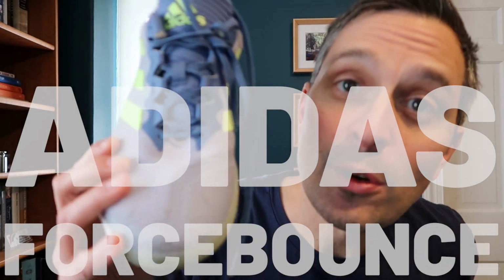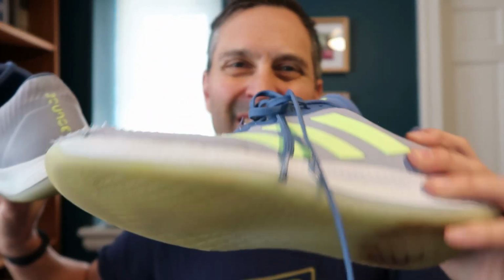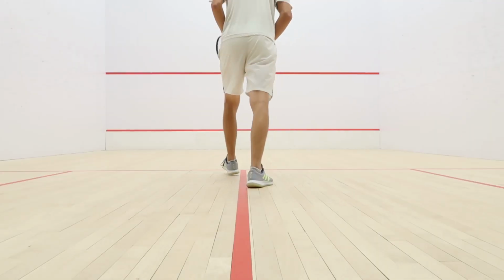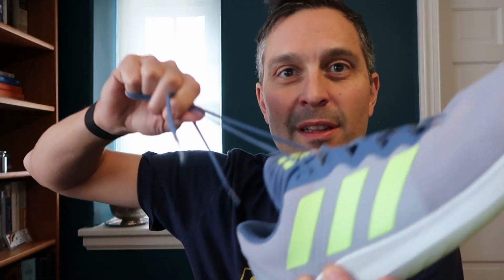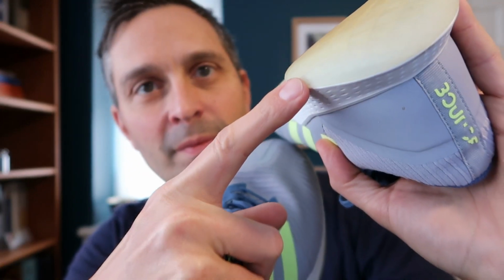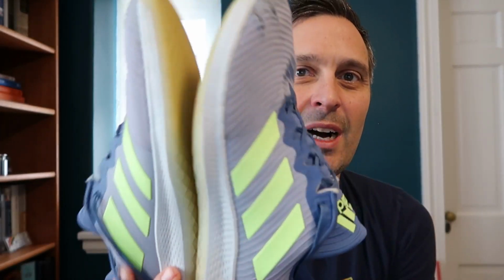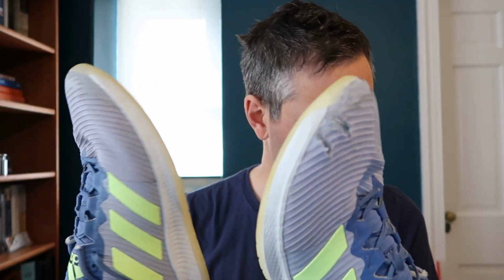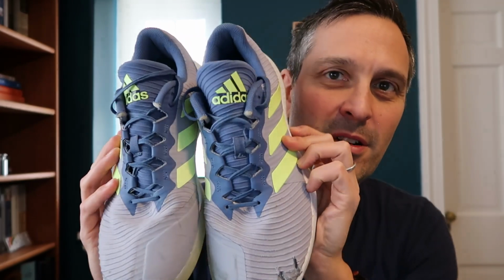REVIEW: Adidas Forcebounce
I tried the Adidas Forcebounce for padel, pickleball, and squash.